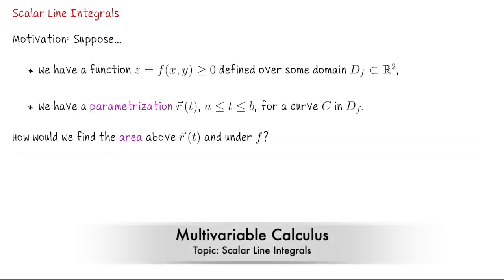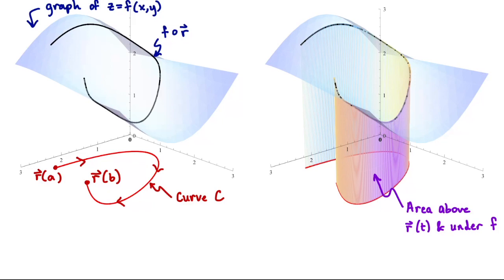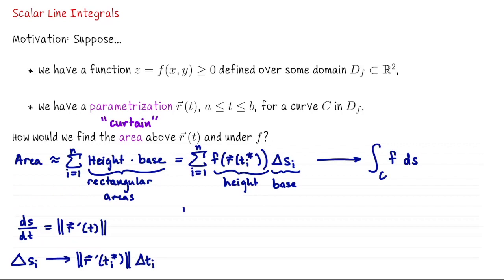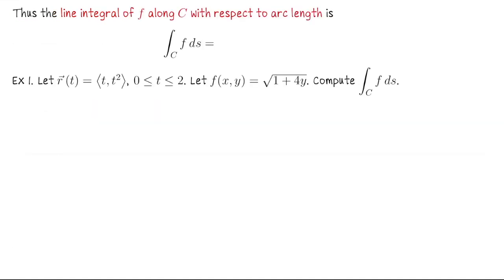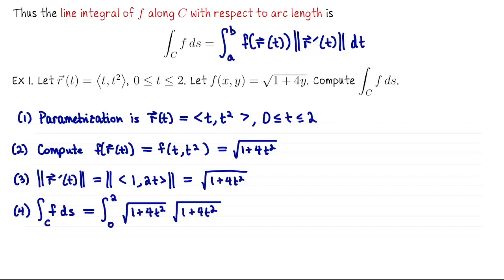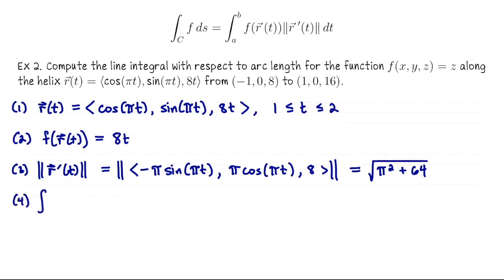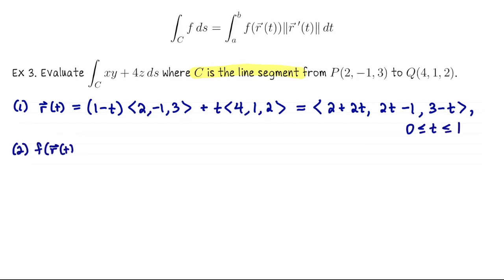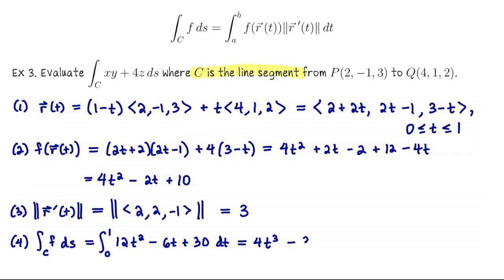Scalar line integrals, Multivariable Calculus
We derive expressions for the scalar line integral of f over a curve C in its domain. Three examples of computing scalar line integrals. (This is Multivariable Calculus Unit 6 Lecture 5.)

Consider the graph of 𝑧=𝑓(𝑥,𝑦) as a surface in ℝ3. This function may be defined over the entire 𝑥𝑦-plane. However, with line integrals we restrict our attention to a curve in the domain and the values the function takes along it.

Visually, we examine a curve segment 𝐶 residing in the 𝑥𝑦-plane and parametrized by 𝐫(𝑡) with 𝑡 from 𝑎 to 𝑏. The graph of 𝑓 just over 𝐶 forms a "curtain" in space. We aim to determine the area of this curtain shape.

(The derivation is done for a function of two variables over a curve in a plane, but the concept generalizes to functions of three variables evaluated along a space curve.)

We approximate this area through an assembly of rectangles, where each rectangle's height is the function value at points along 𝐫(𝑡), and the base is a segment of approximated arc length Δ𝑠.

The curtain area approximation translates into adding up the areas of these rectangles, leading to the scalar line integral expressed as  ∫_𝐶 𝑓 𝑑𝑠.

In practice, we utilize the relationship between arc length and speed, 𝑑𝑠/𝑑𝑡=‖𝐫′(𝑡)‖. This transformation results in the commonly used computational formula for scalar line integrals:

∫_𝑏^𝑎 𝑓(𝐫(𝑡))‖𝐫′(𝑡)‖ 𝑑𝑡.